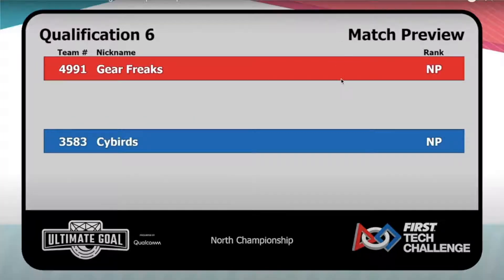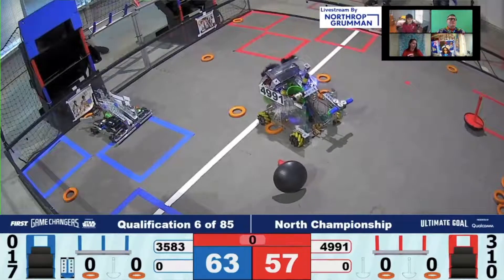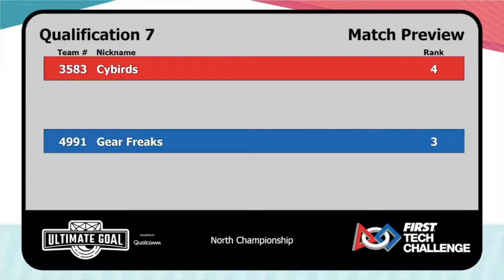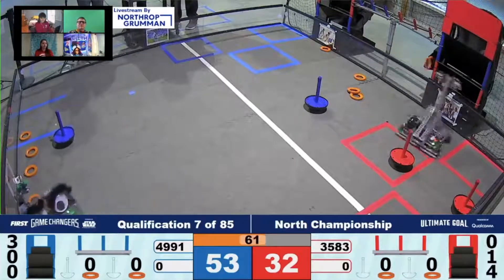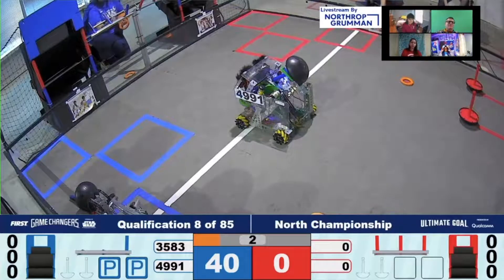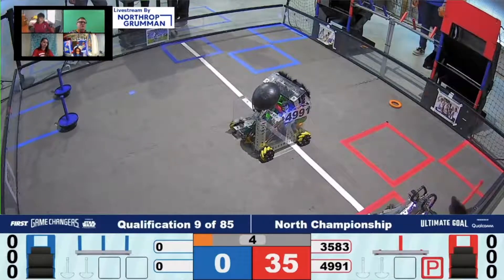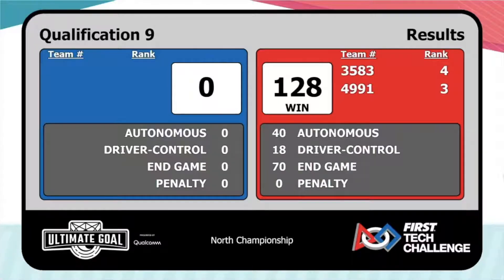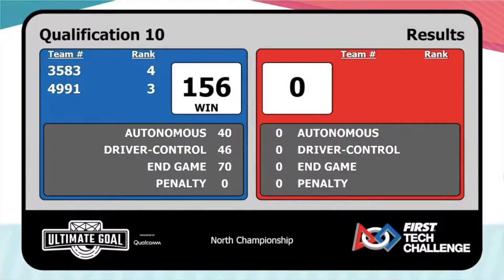Gear Freaks 2021 Season #3